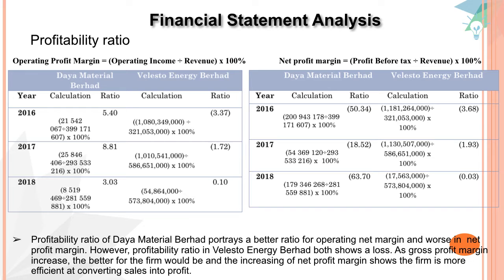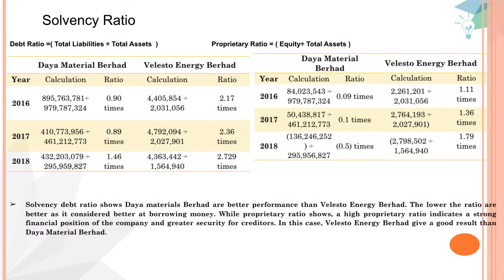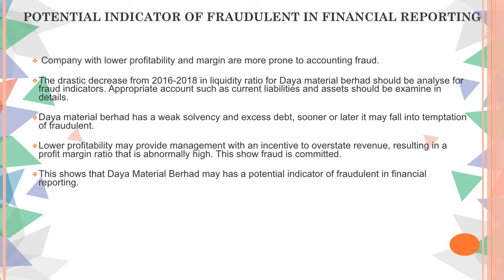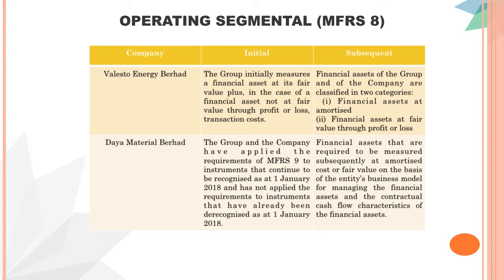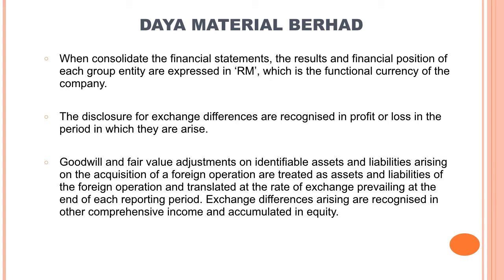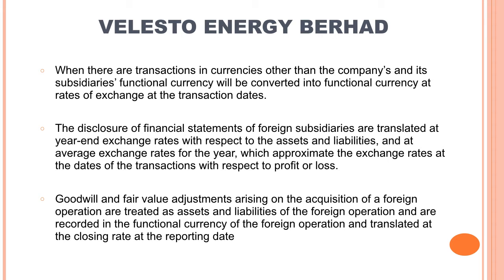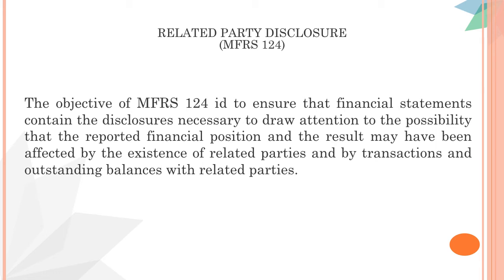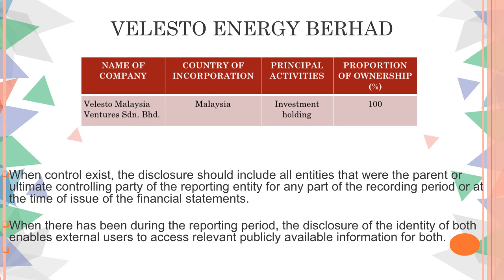Advance Financial Accounting II (Poster Presentation)